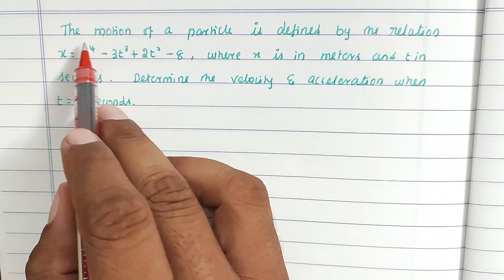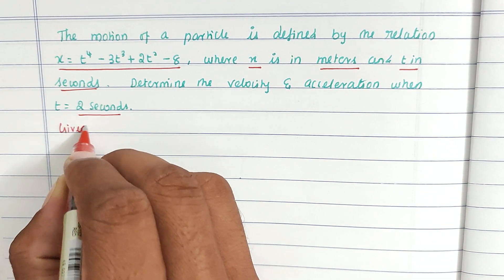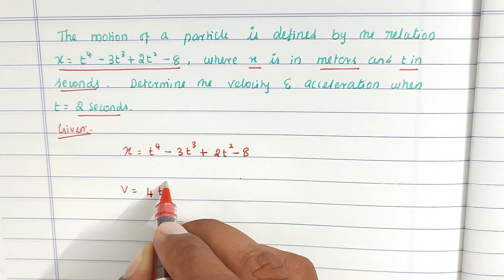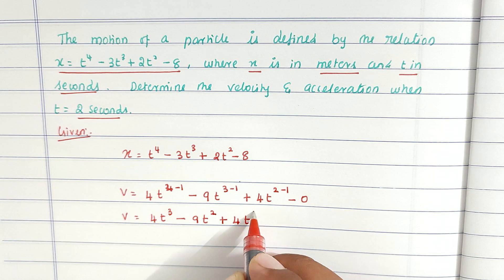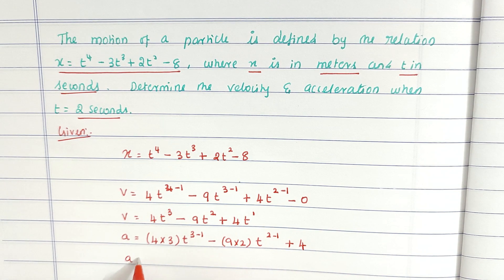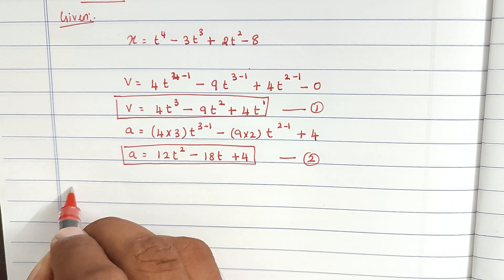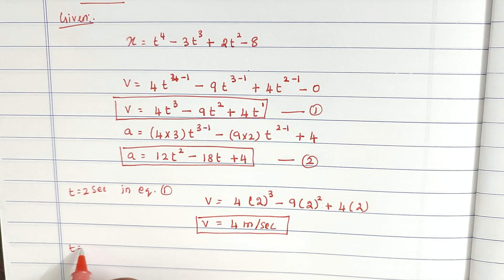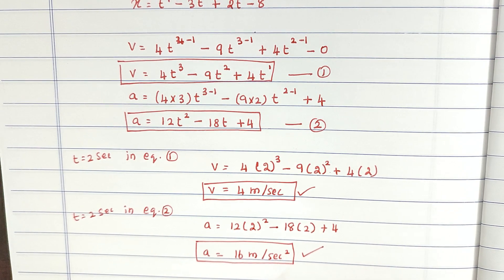Engineering mechanics | find velocity and acceleration | Engineering mechanics solved problem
mechanics solved problem | Resultant force problem | lami's theorem | Engg mechanics

civil engineering,
ssc je,
mcq,
objective questions,
junior engineer,
state je,
dmrc,
diploma civil,
sjvn,
state psc,
upsssc je,
je civil,
up je,
je recruitment,
surveying mcq,
geotechnical mcq,
surveying MCQ,
geology MCQ,
Railway MCQ,
 estimation MCQ,
concrete technology mcq,
concrete mcq,